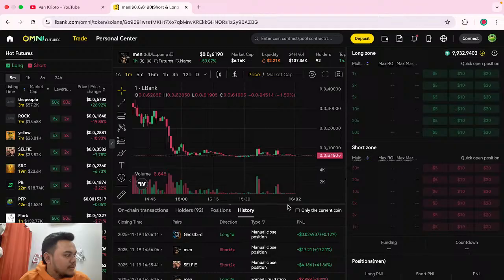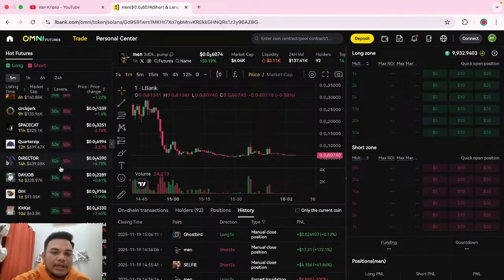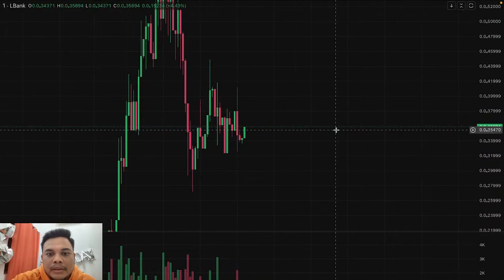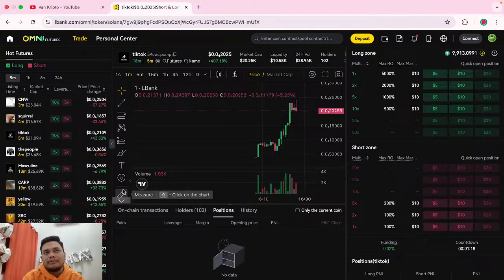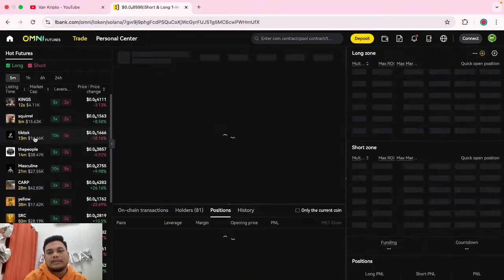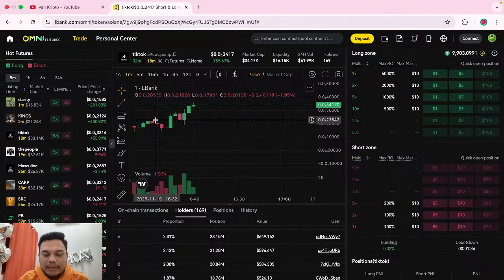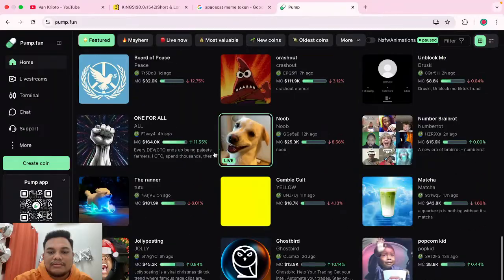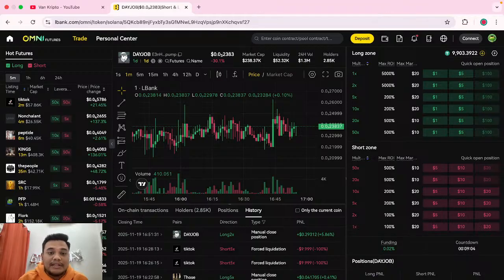OMNI Futures: Trading or Gambling? Part 2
No promises of moon ~ only vibes, charts, and honest experience. Ask anything in chat, no judgement here

It supports the channel — appreciate you!